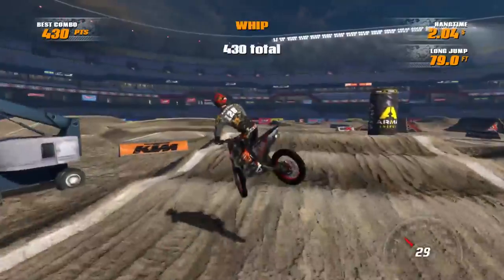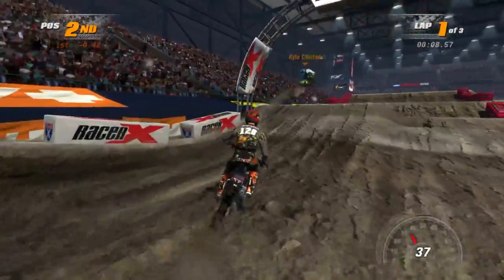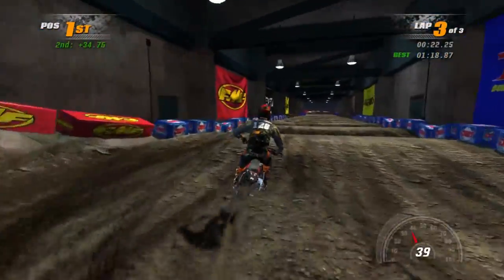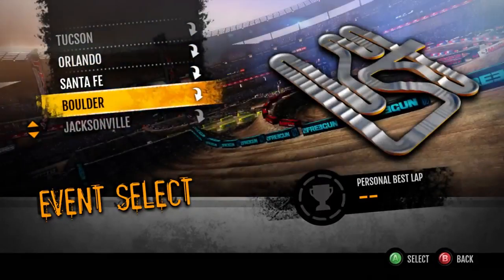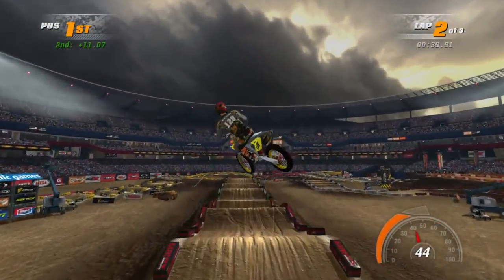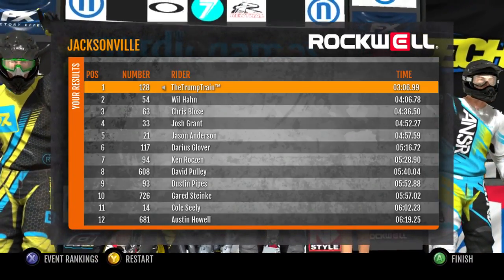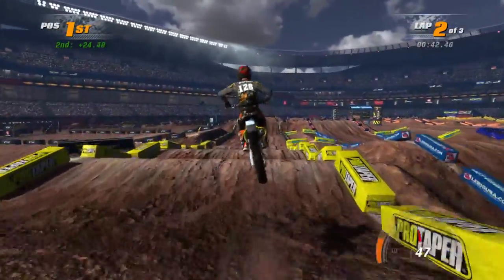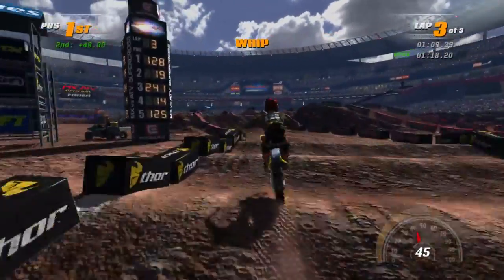Are MX vs. ATV Supercross DLC Tracks Worth It?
So these are kinda fun, better than "stock" tracks, link to the bundle is below to save if you are so inclined.

(Tracks cost $40 per individual pack, costs $20 w/ Bundle)